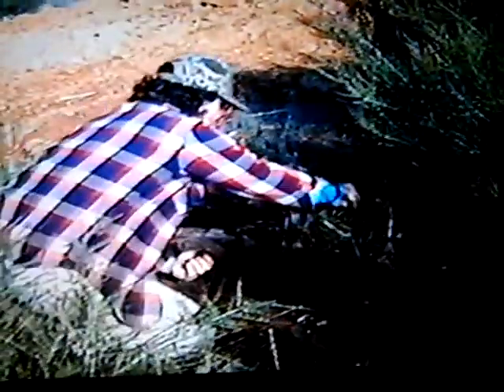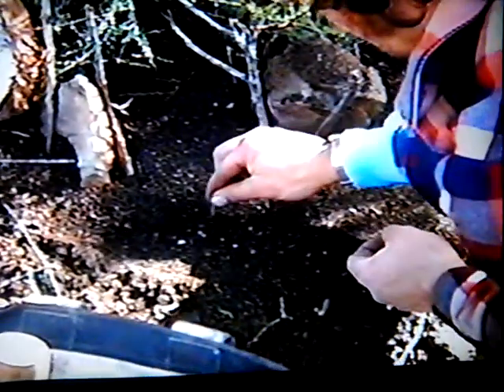Coyote Trapping 1991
Santa Ana Mountains, California